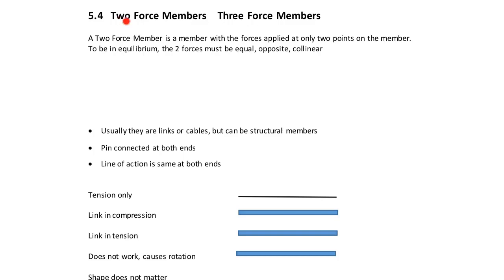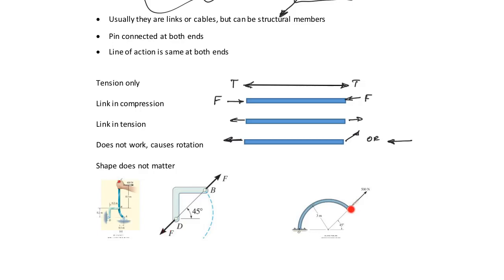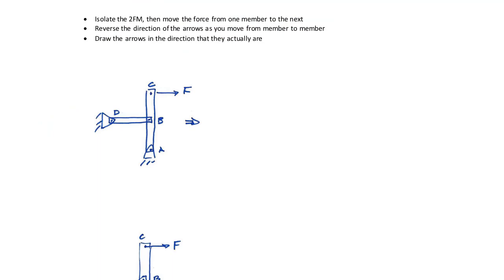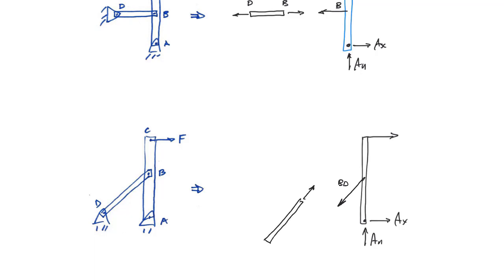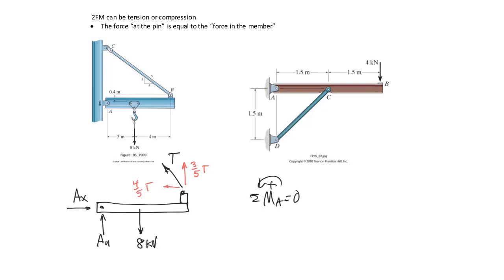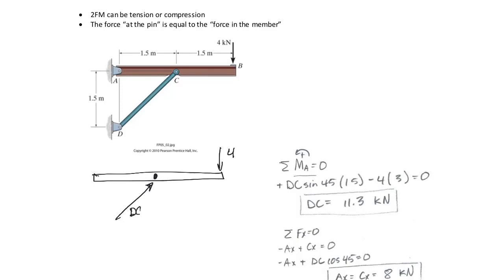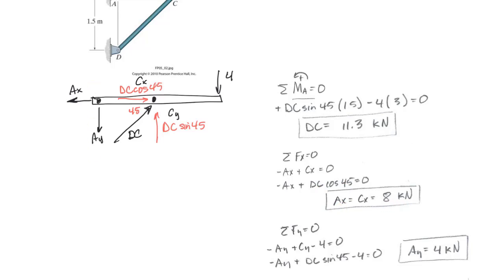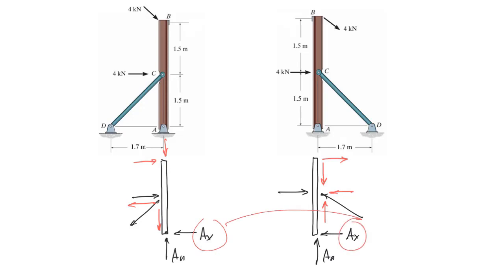5-4b Equilibrium, 2 force members